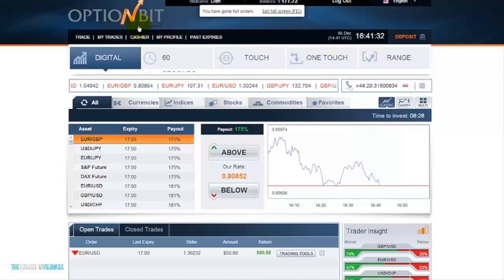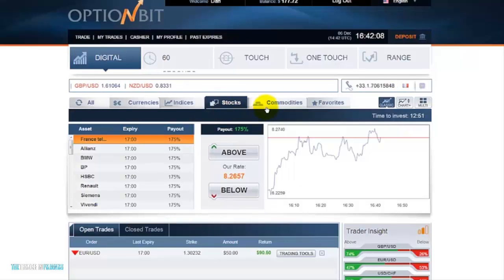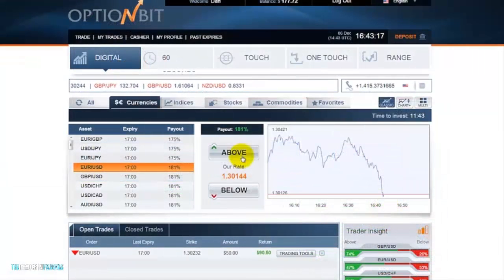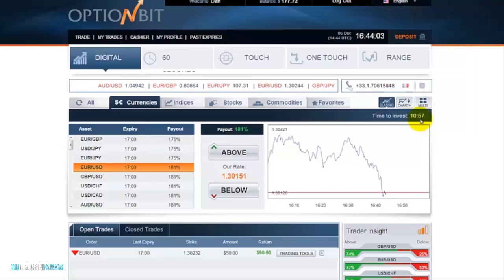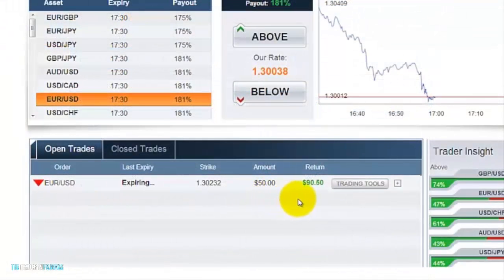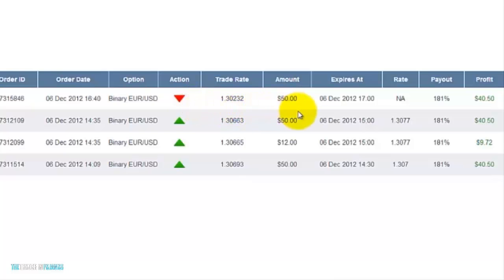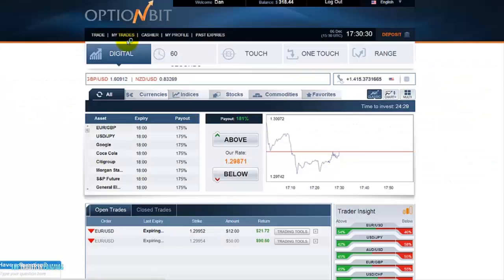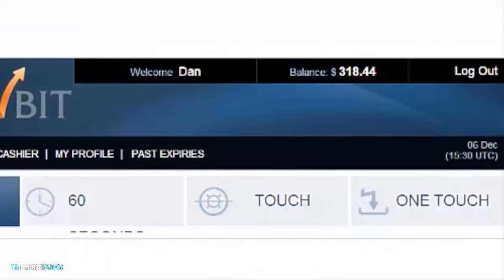The trader in pajamas